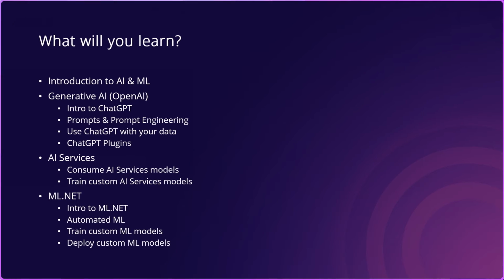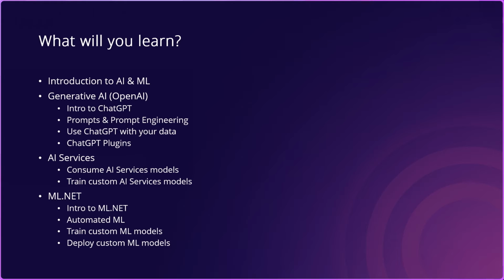Introduction [Pt 1] | Generative AI with .NET for Beginners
In this video, we provide an introduction and overview of the topics that will be covered throughout the series.